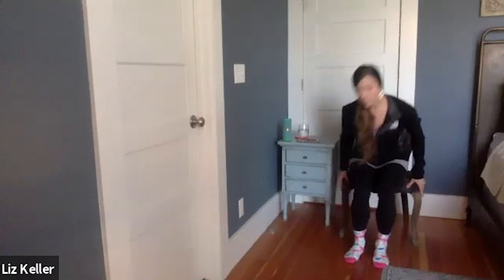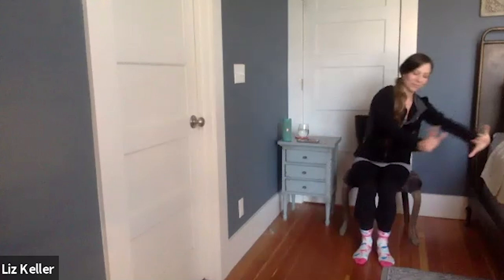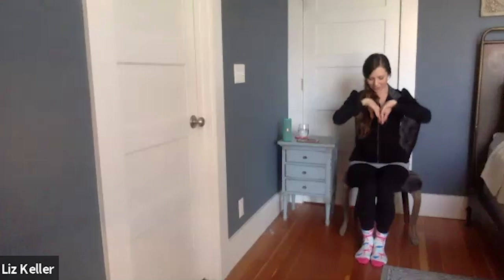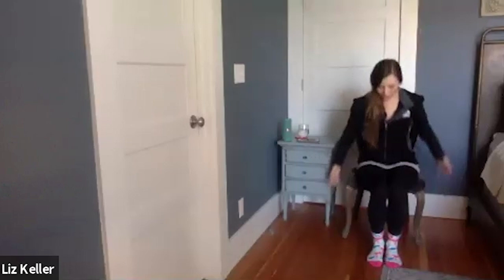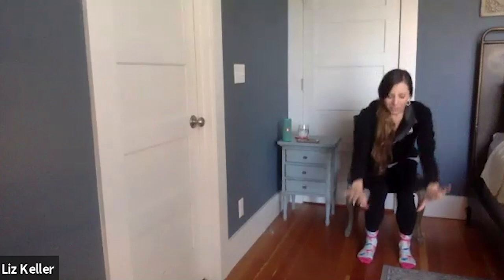The Victory Summit: Dance for Parkinson’s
This content is made possible by the generous support of viewers and listeners like you.

No dance experience is necessary! Classes use dance, live music, and community to develop artistry and grace while addressing Parkinson’s specific concerns such as balance, flexibility, coordination, gait, isolation, and depression.